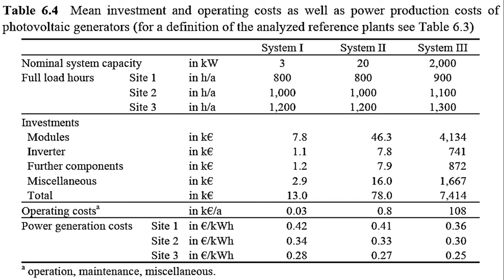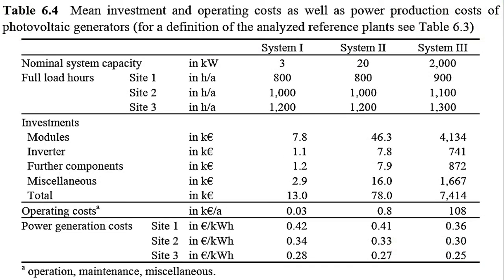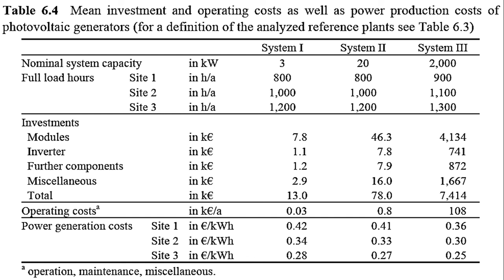LECTURE 29 -3 OPERATING COST AND INVESTMENT IN SOLAR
Photovoltaic (PV) panels are becoming more widespread on urban rooftops and rural properties across the United States. Because of the decreasing cost of equipment and installation, many homeowners, businesses, non-profits, and agricultural producers are interested in building a behind-the-electric-meter (net metered) solar power system. Evaluating the financial viability of a solar investment necessitates careful evaluation of installation costs, production value, and operation and maintenance costs.
Unfortunately, some installers are unwilling to provide the information required to make completely informed investment decisions. Third-party ownership structures, such as leases, make determining the viability of an investment even more difficult.